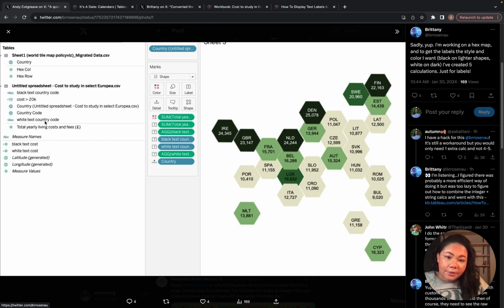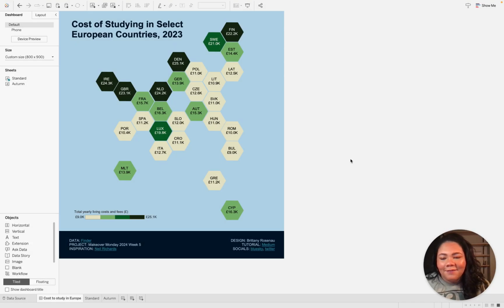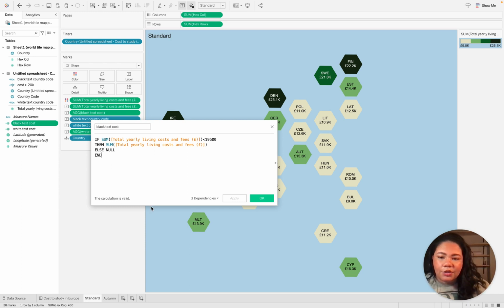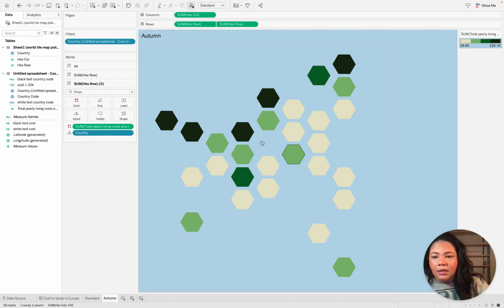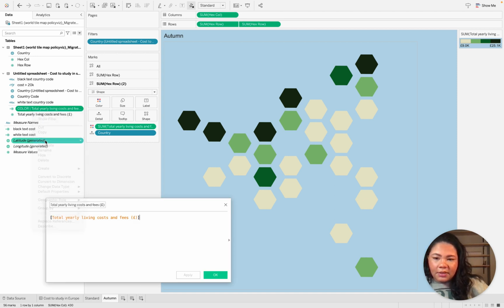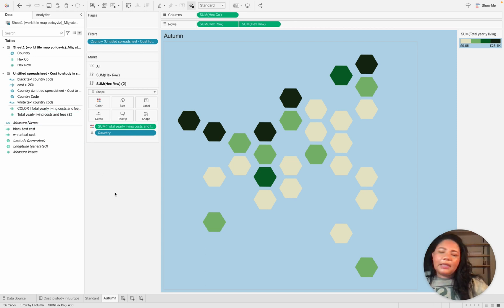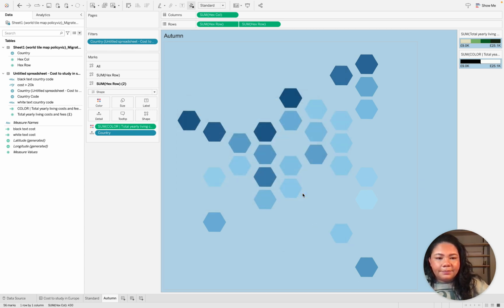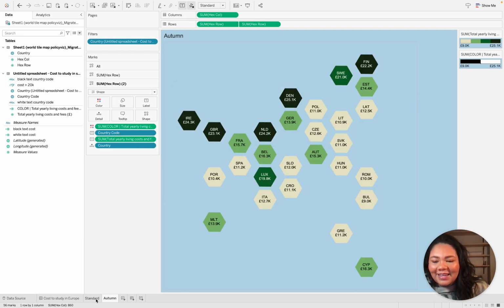Dynamic Font Color Hack in Tableau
Check out this video for a hack on how to have dynamic text colors with minimal calculations